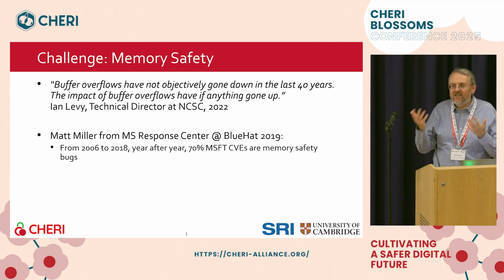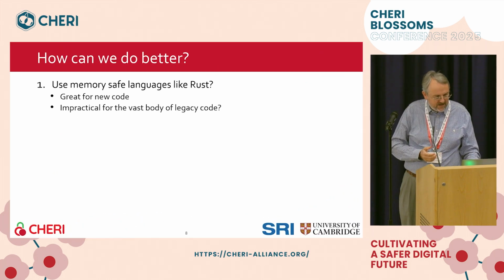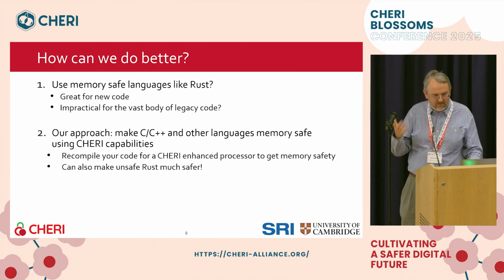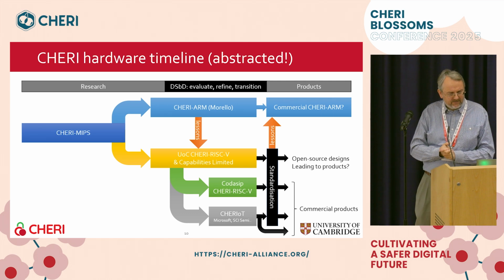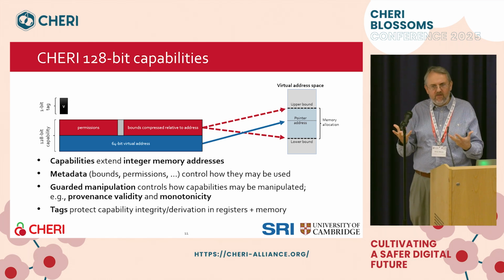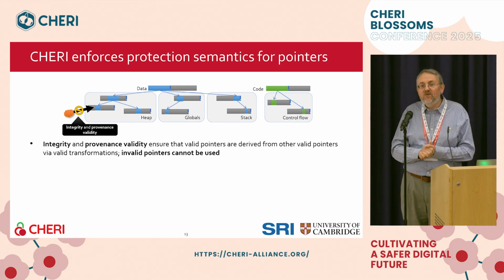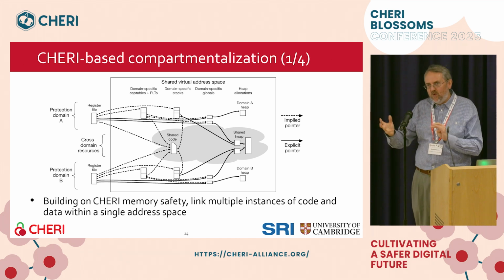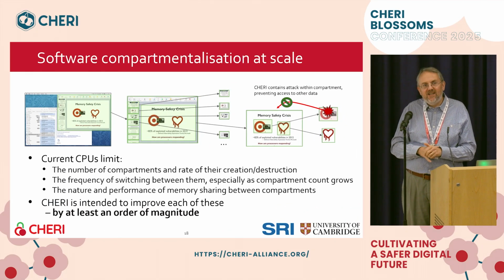About CHERI | Simon Moore – University of Cambridge | CHERI Blossoms 2025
Filmed at the CHERI Blossoms 2025 conference on 2nd April 2025.

You can download the slides for the talk and find out more information on the conference